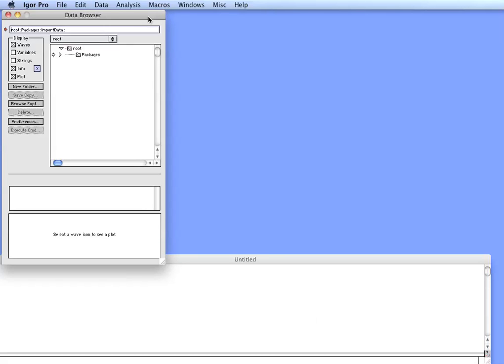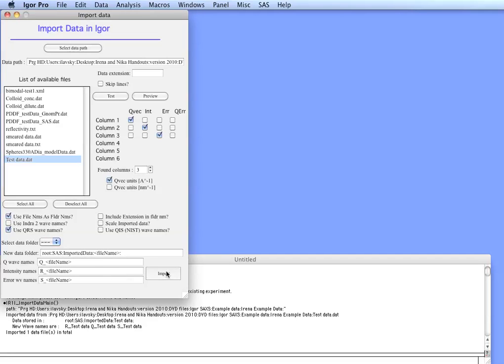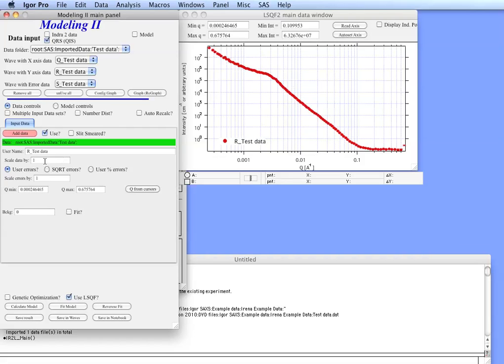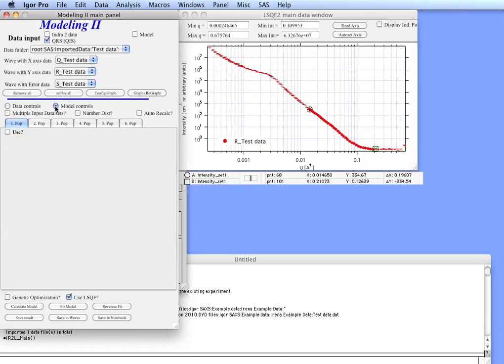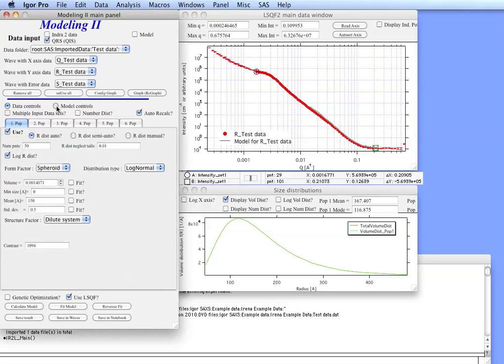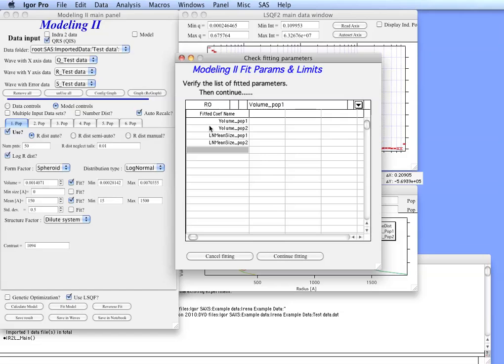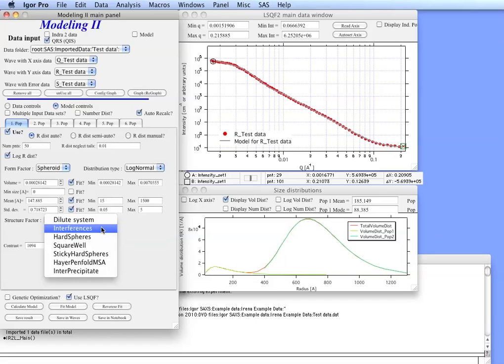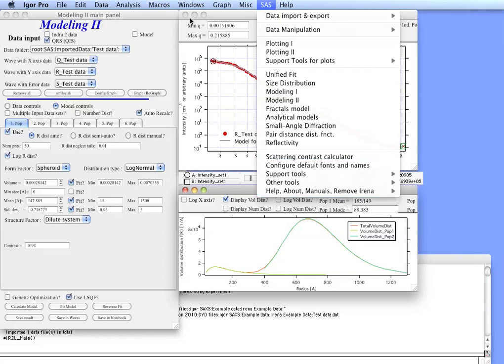Using Modeling II tool in Irena package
How to use Modeling II tool in Irena package.